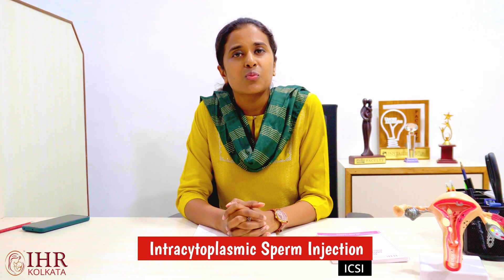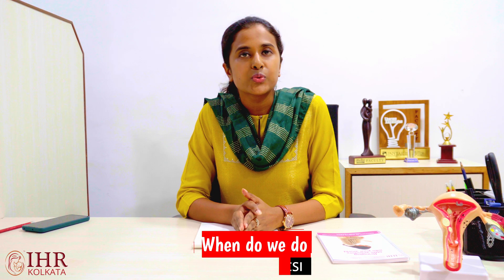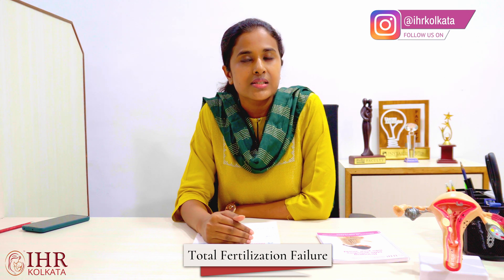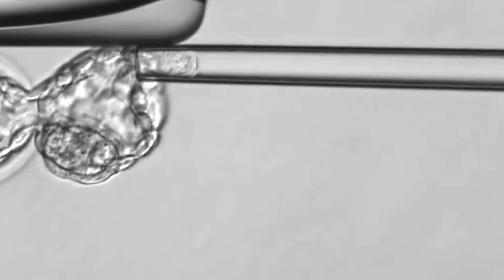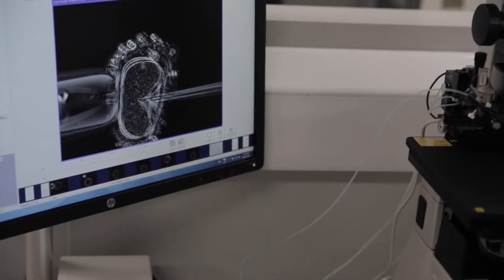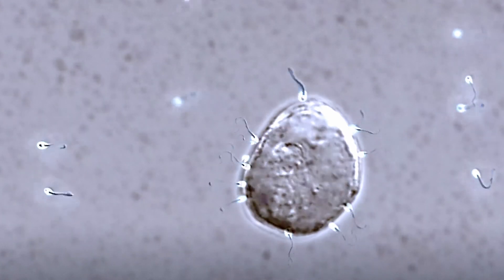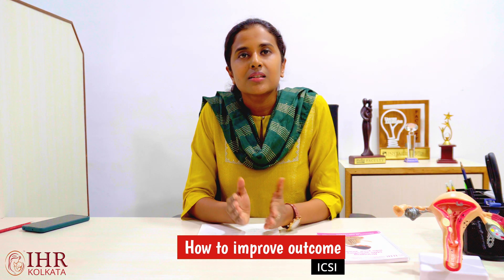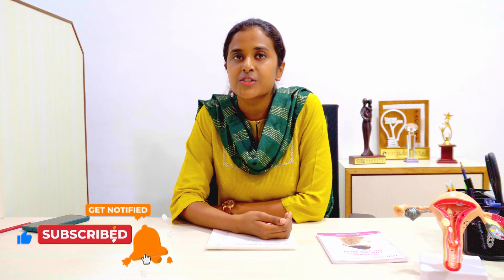Difference Between IVF & ICSI | What is Right For You? | IHR Kolkata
ICSI or Intracytoplasmic Sperm Injection is an assisted reproductive technology (ART) technique used in fertility treatments. ICSI is particularly beneficial in cases of male infertility, where traditional IVF techniques may not be effective. It can address issues such as low sperm count, poor sperm motility, or abnormal sperm morphology. The success rates of ICSI are generally high, but the overall success of the procedure can depend on various factors, including the age and health of the woman, the quality of the sperm and eggs, and the expertise of the fertility clinic. So, if you're seeking a fertility clinic that combines expertise, compassion, and the latest technologies, IHR is here for you.

IHR KOLKATA
🏰 47, Syed Amir Ali Ave, Park Circus, Ballygunge, Kolkata: 700019